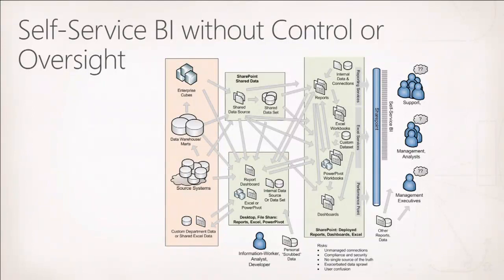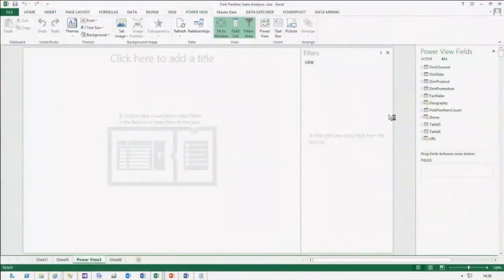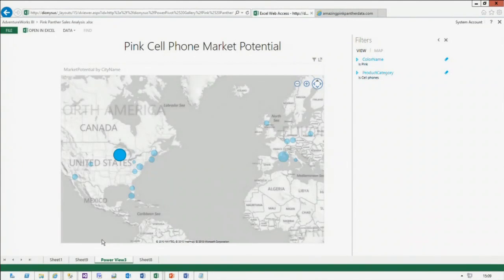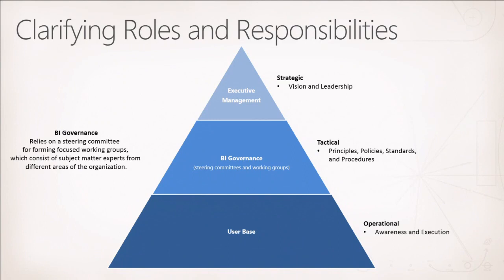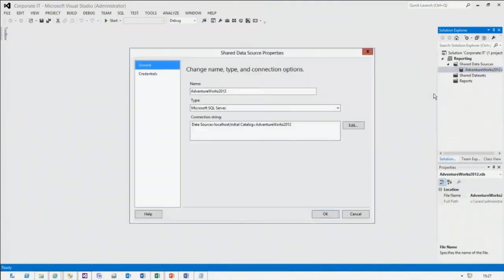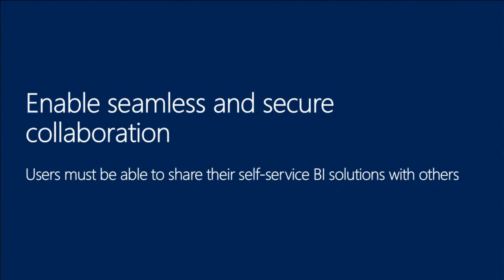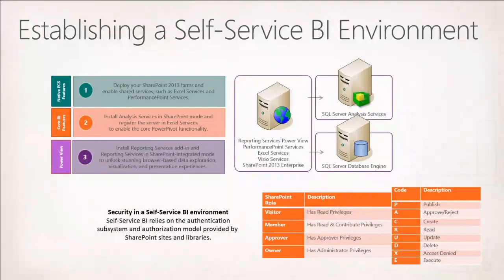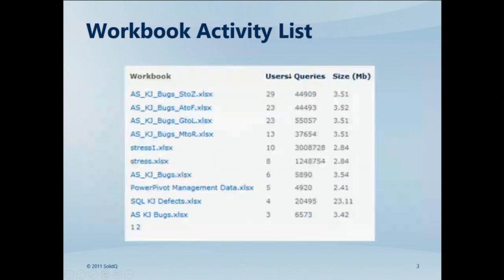TechEd Europe 2013 Self Service Business Intelligence Governance